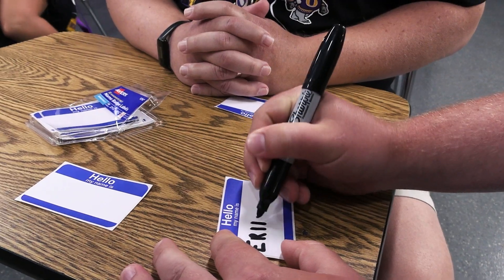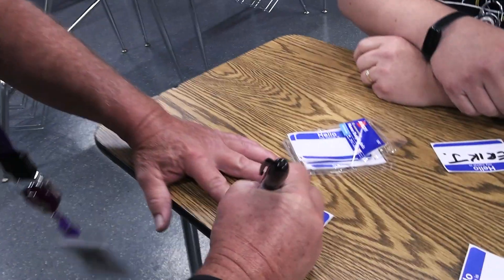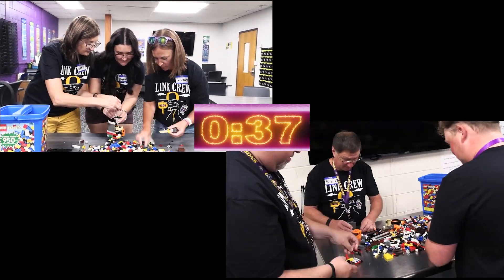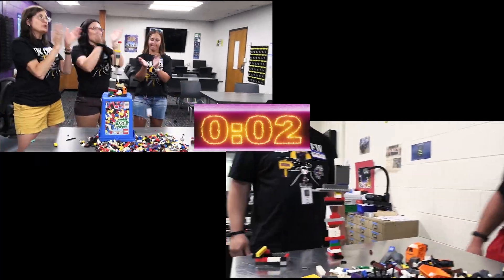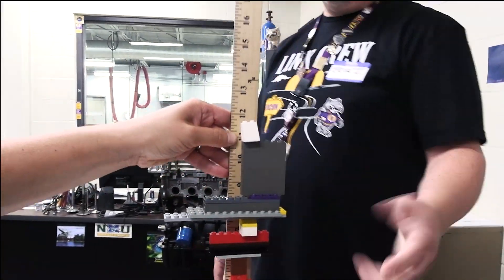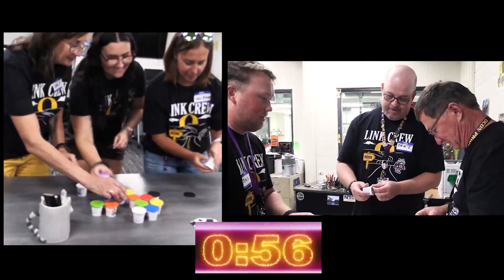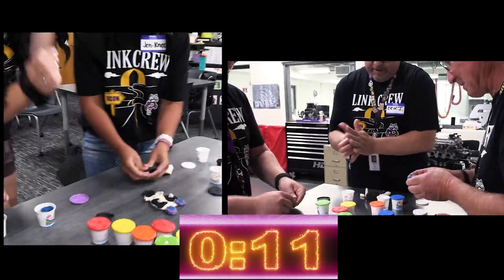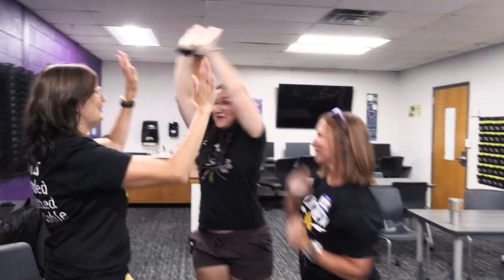Erik(c)s vs Jennys